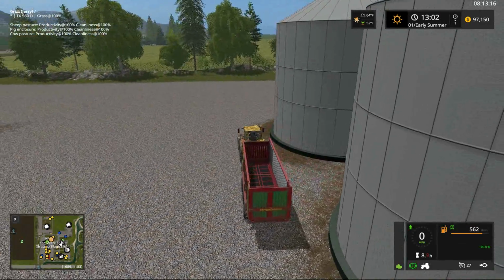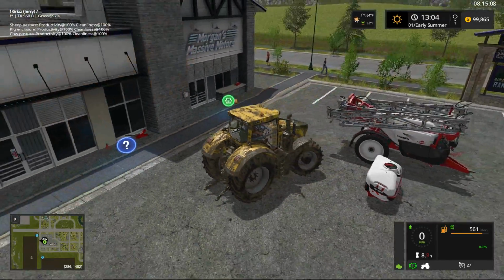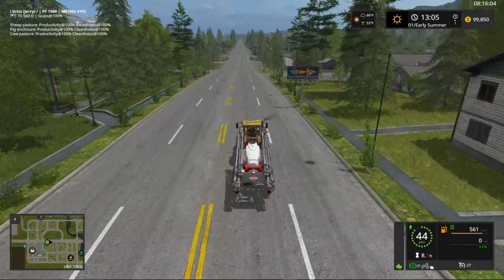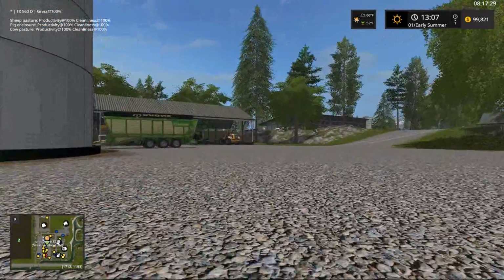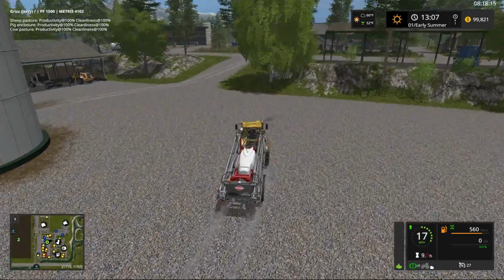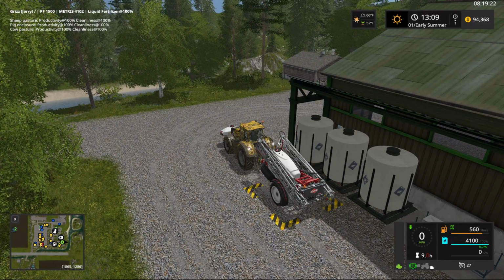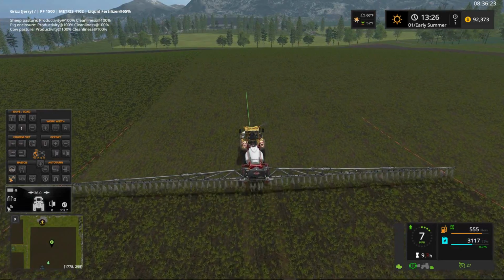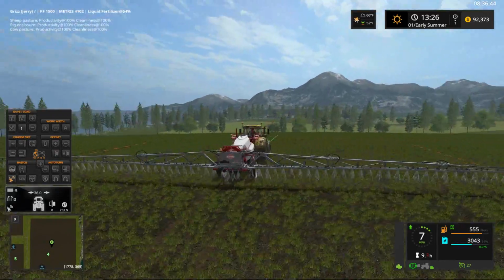Farming Simulator 17 - Pine Cove Farm by Stevie Episode 10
I realize I once said that I wasn't interested in playing a map based from the Goldcrest Valley template. But Stevie was the first map modder I was introduced to back in the days of FS15 and I've played just about everything he's ever created. So naturally when I began hearing about Pine Cove Farm. I knew I had to make room for a series of play on this wonderful map. While Stevie used the base Goldcrest template, he's changed it up significantly and it is a beautiful work of art. The map is version 1.0.0.3 (the final version according to Stevie). The only modifications I've made to the map are in the form of starting equipment and the number of owned fields.

In this series, I've been asked (along with my silent investor partners) to restore the village of Pine Cove back to the vibrant community it used to be.  Most of the local farmers in this area have finally fallen victim to the poor economy and even the local industry has suffered.  Through a large scale effort, we plan to return the Pine Cove area back to what it once was.  As was the case in my Goldcrest Valley series, I'll once again enlist the trusty help of Billy Bob, Jim Bob and Stan to help with the daily tasks on the farm.

This series will begin on Day 2, Mid Spring and I am using the Seasons Mod which is still currently in Beta.  Each season will consist of three game days, for a twelve day year.  We are running large herds of dairy cattle, sheep and pigs in this series and will also be operating the produce market, compost plant and Bio Gas facility.  As we have a number of large fields, the operation will employ the use of AI workers in the form of Auto-Combine and Courseplay.  In addition, large equipment and multiple combines will be required to get the job done.

I hope you like the color John Deere Green, because you'll certainly be seeing a lot of Green on the map.  PCF requires BIG equipment and that is just how we're going to play this map.  Go BIG or GO HOME!

Check out the other dudes on YouTube

J

Opening Music
Song 1: Back To The Woods